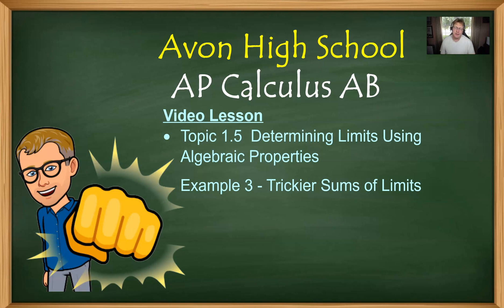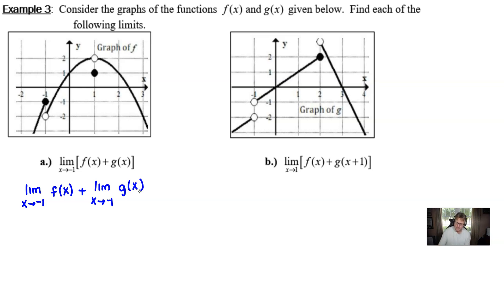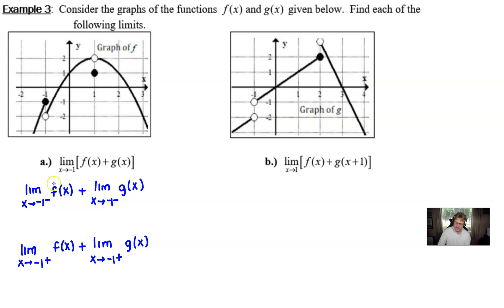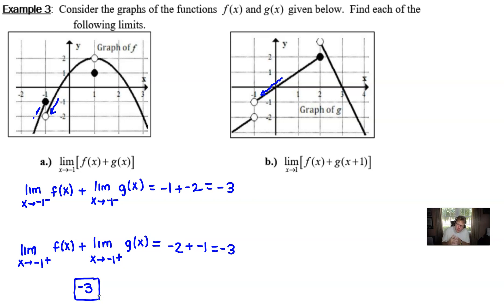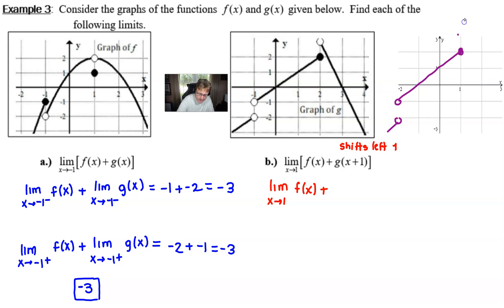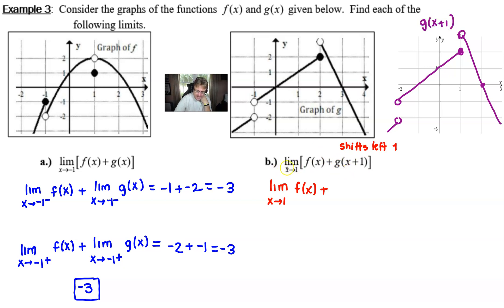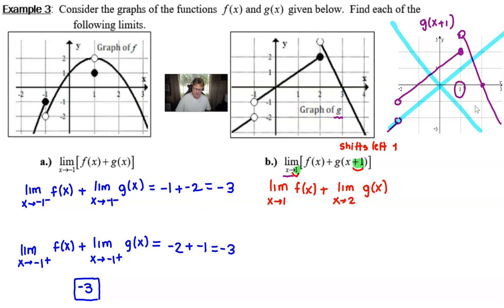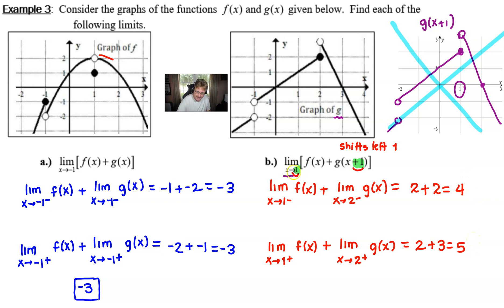Avon High School - AP Calculus AB - Topic 1.5 - Example 3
DETERMINING LIMITS USING ALGEBRAIC PROPERTIES OF LIMITS.  In this video, we will continue the discussion of the various algebraic properties of limits by solving a pair of limit of sums of function problems given the graph of two different functions.